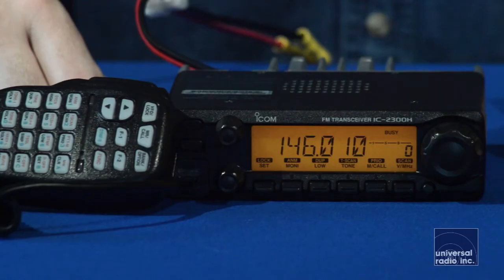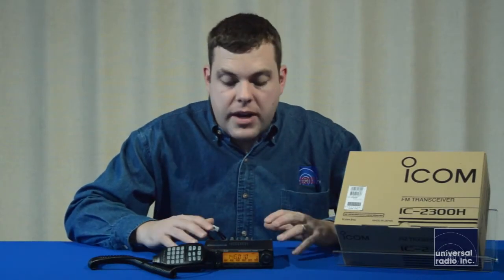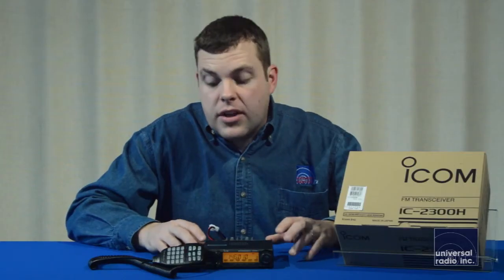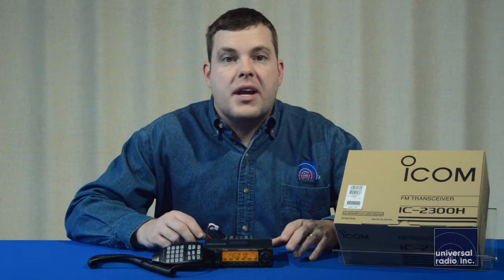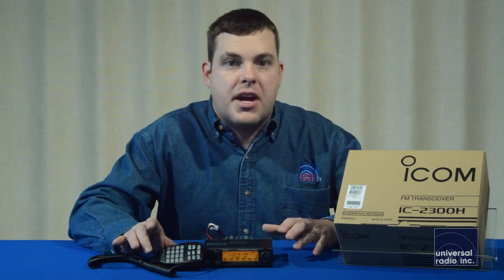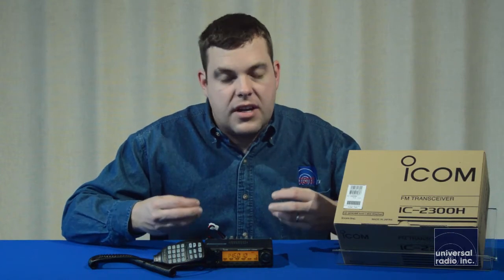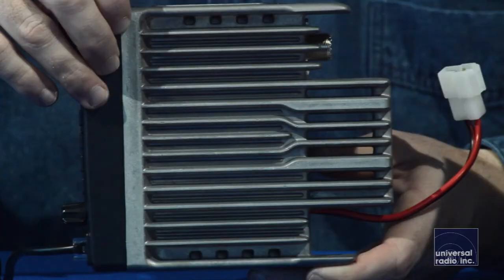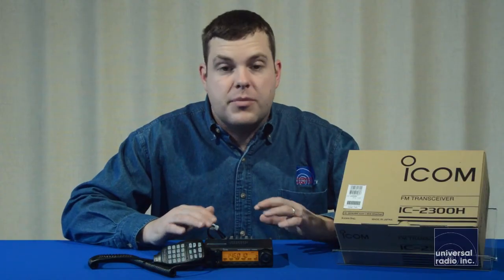Universal-Radio presents the Icom IC 2300H 2meter Mobile Amateur Transceiver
Eric, KC8VWL discusses the Icom IC-2300H 2 meter FM only Mobile Amateur Radio.  For complete details please see our web